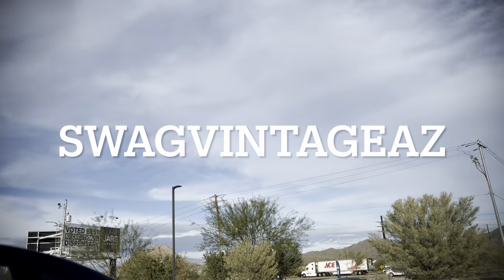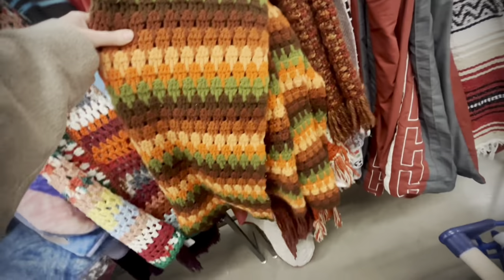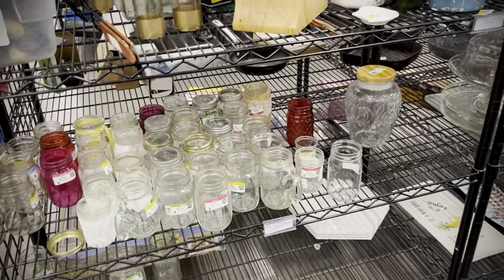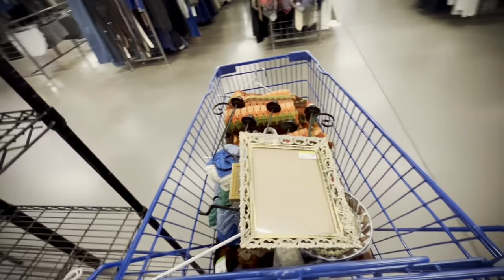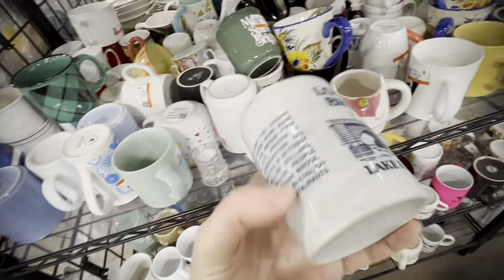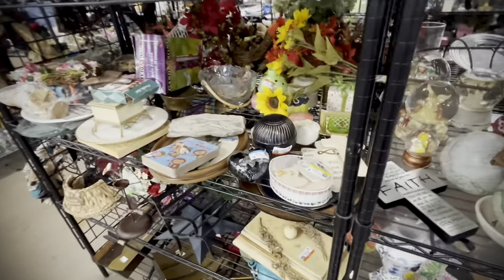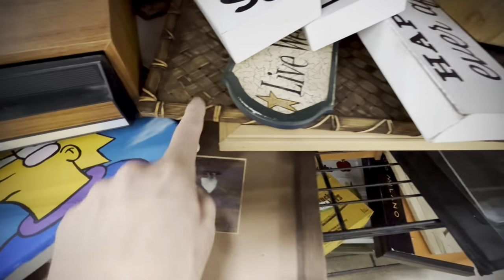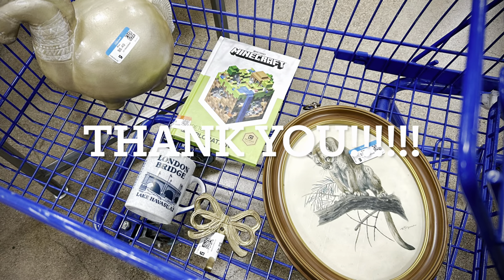40 minutes featuring two thrifts and one estate sale haul. Join us!!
Our longest video yet! Join us as we hit a Goodwill that had a cache of vintage afghans then see our estate sale haul followed by another stop at a thrift store. 40 minutes of vintage fun!

Thanks for likes, comments, and subscribes!

SEE OUR CHANNEL DESCRIPTION for links to our Etsy shop and Instagram

SwagVintageAZ

ETSY

BRASS ARMADILLO ANTIQUE MALL
Booth P2
PHOENIX,AZ (I-17 & Cactus Rd)

Our booth is in The Parlor — take a left from the entrance, a right at the very last row then look for a banner on the ceiling where you’ll turn left into the parlor we are one of the first booths you will see (the one with green and blue walls).